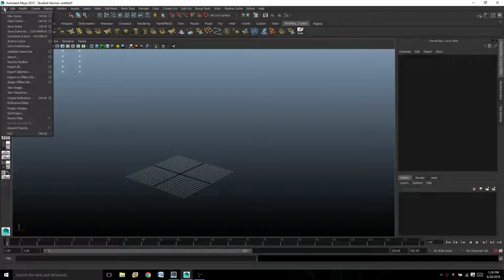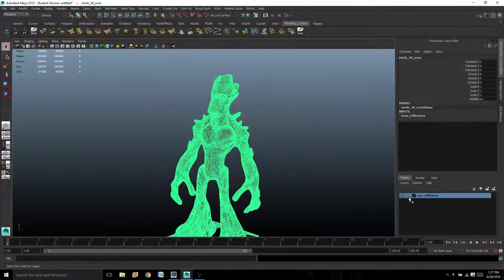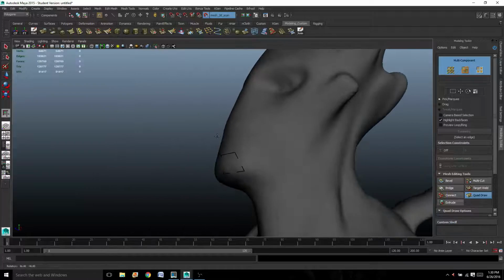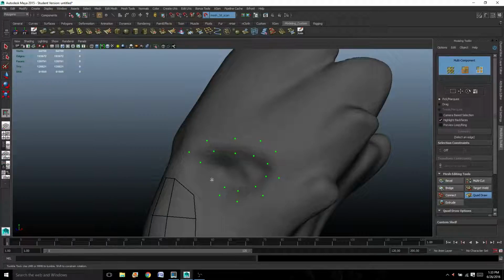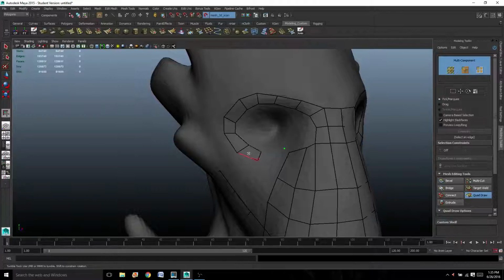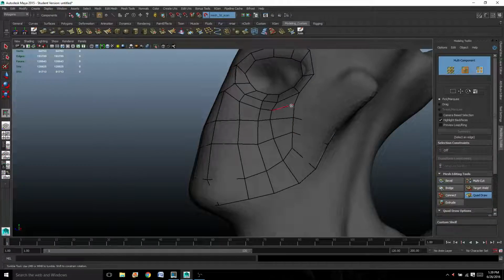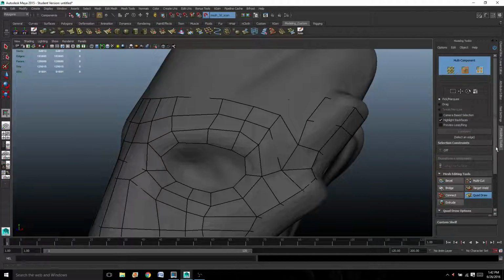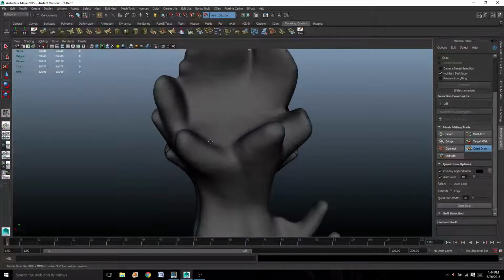Maya 2015 Tutorial: Retop Groot: Part 1